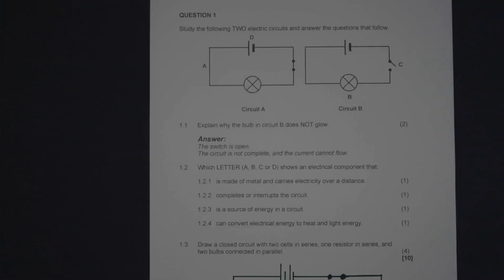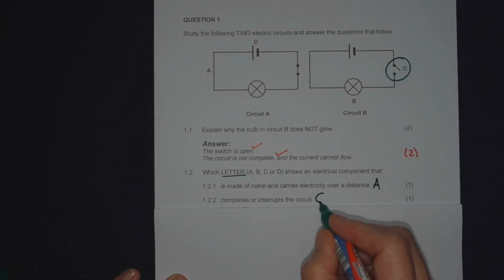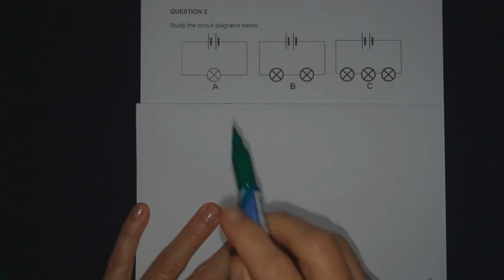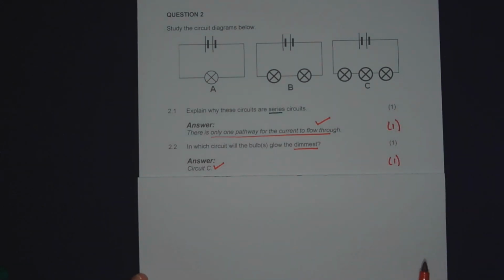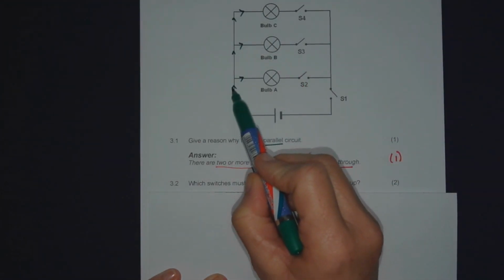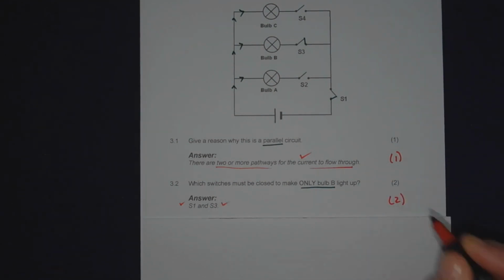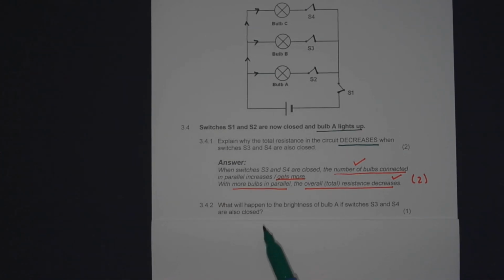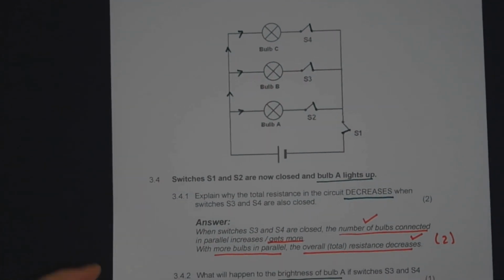Lesson 24 20230914 NS - Exam-type questions Serial & Parallel circuits